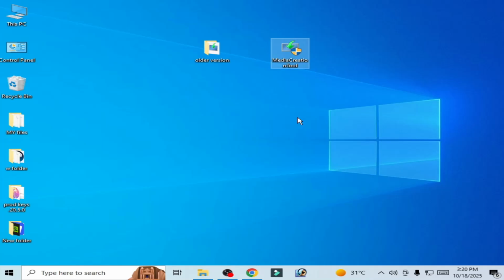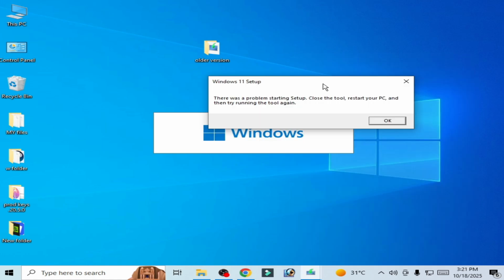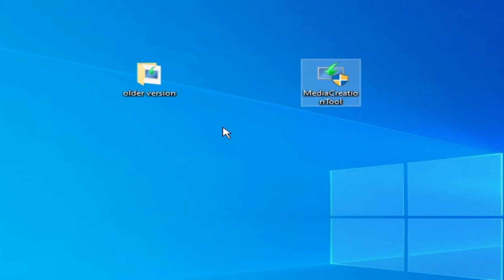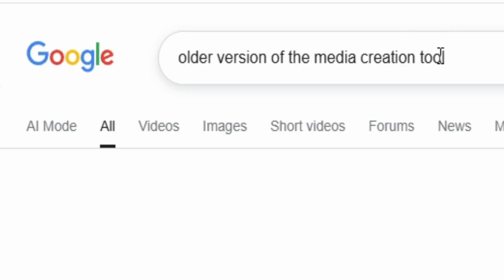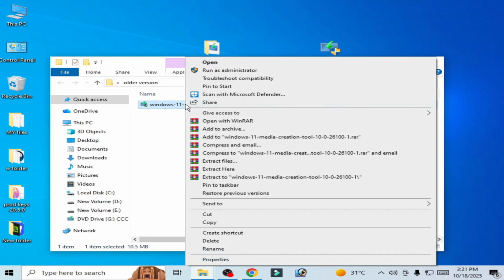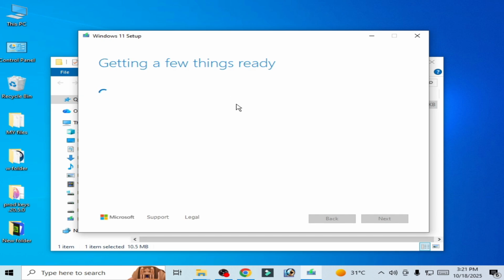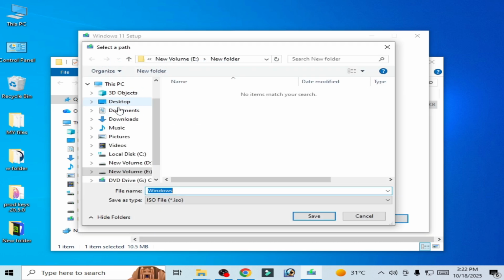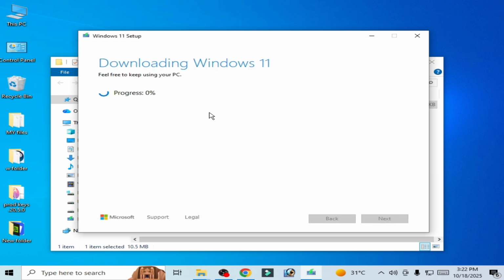Windows 11 Media Creation Tool Not Launching | there was a problem starting Setup close the Tool Fix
Hello Friends,
I have showed in this video Windows 11 Media Creation Tool Not Launching | there was a problem starting Setup close the Tool Fix.